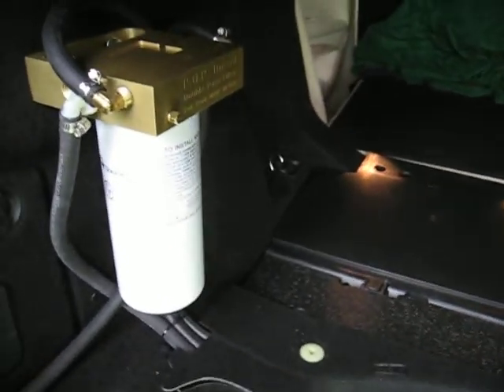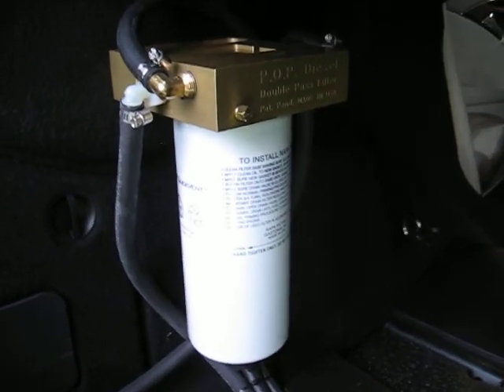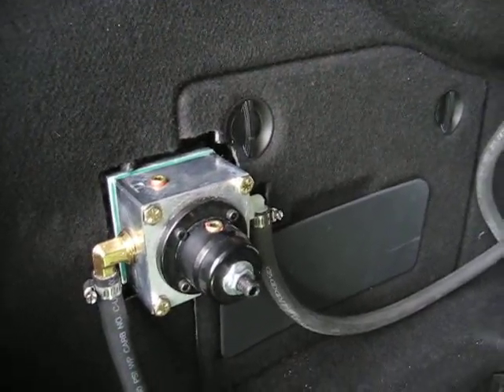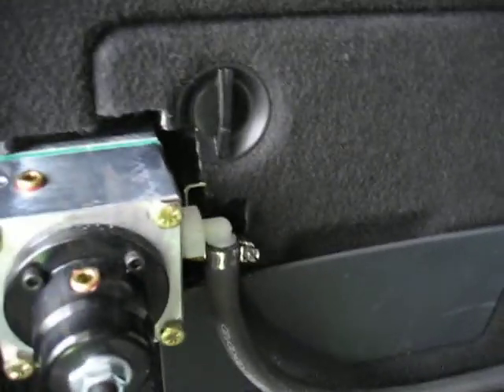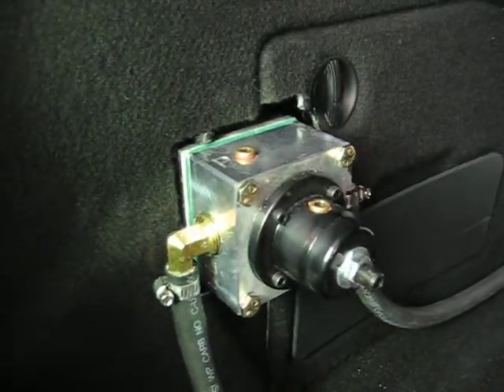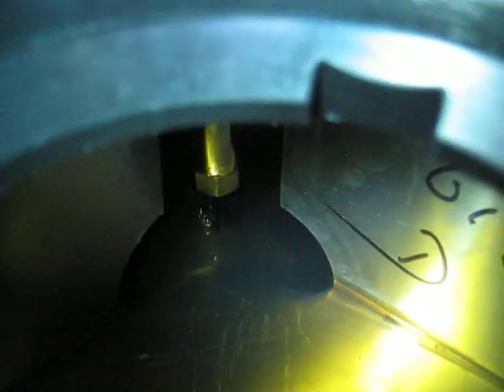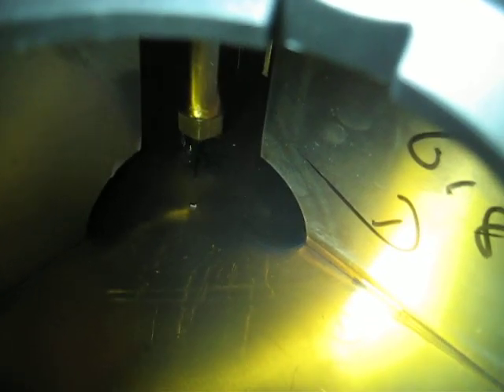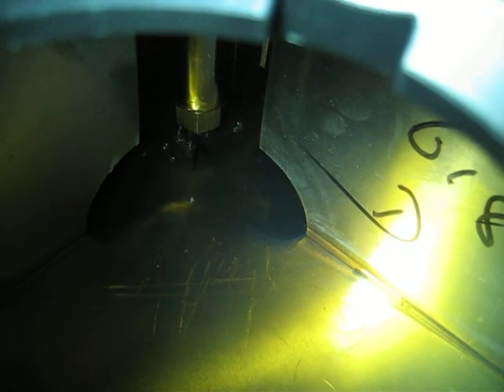Leaking Hydraforce 2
Shows a Hydraforce SV10 valve leaking significantly through the supply valve.